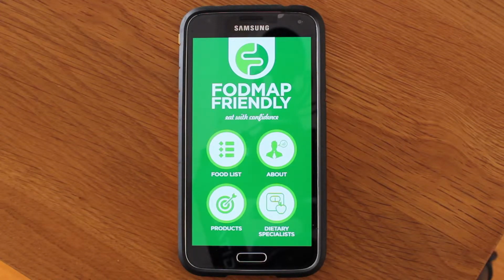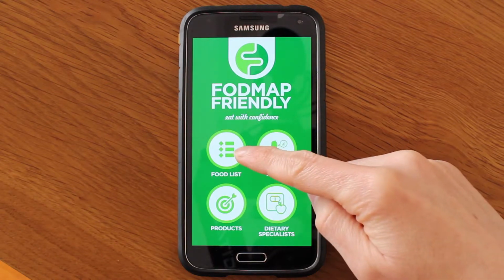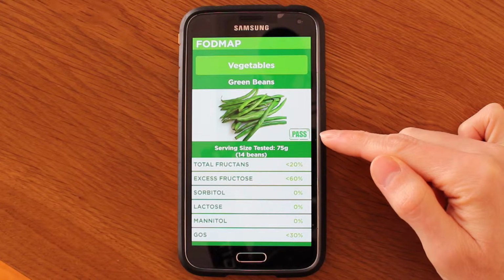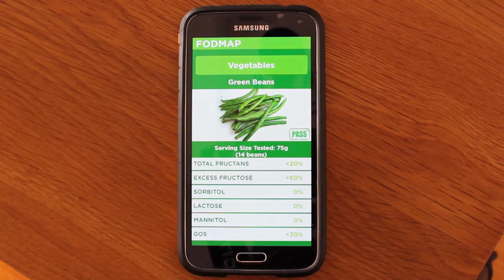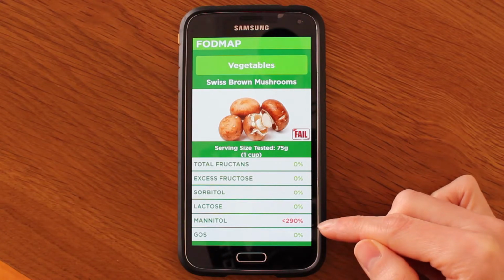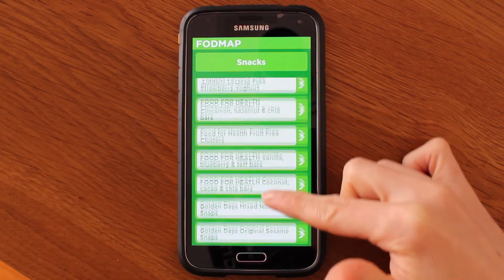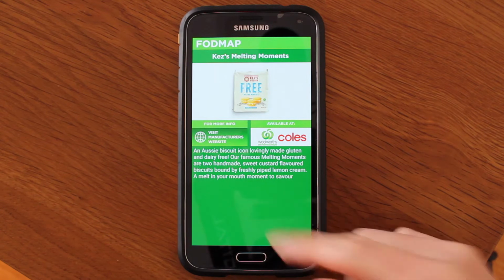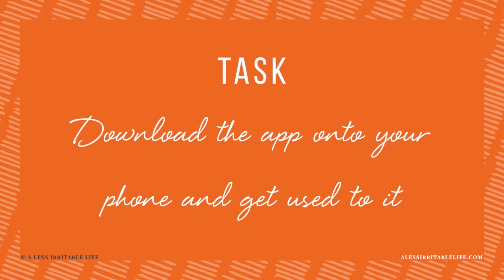How to use the FODMAP Friendly app